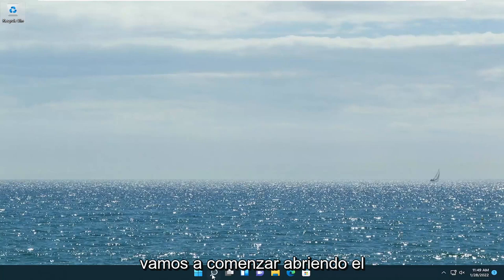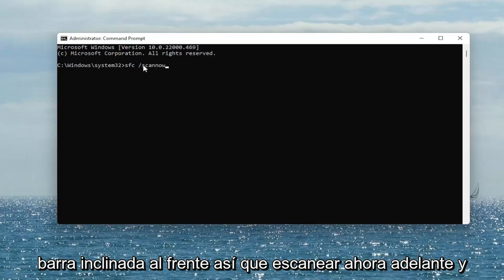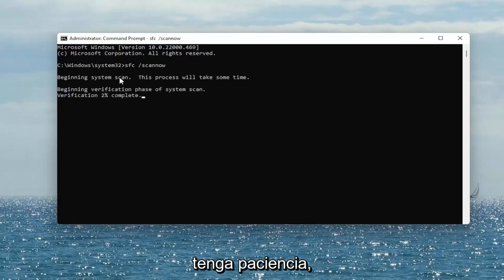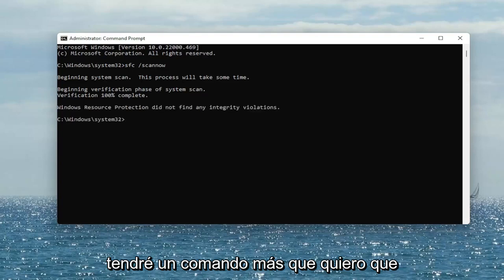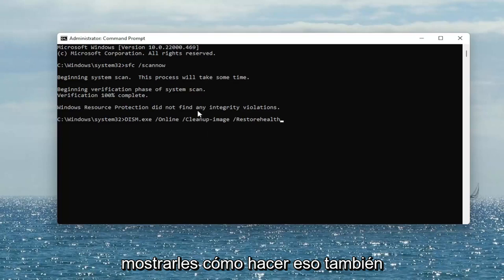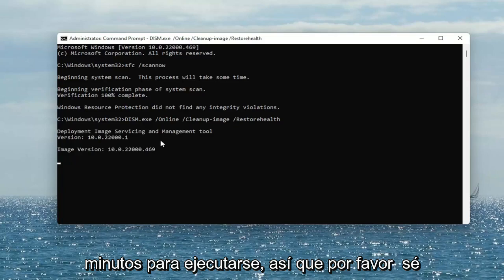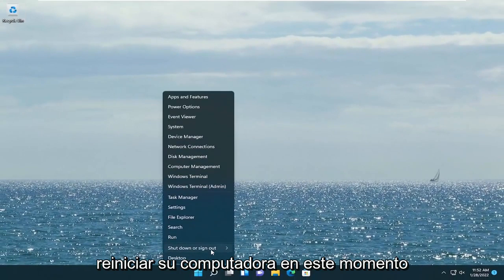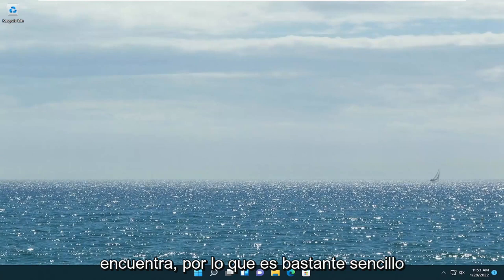SOLUCION kernel32.Dll Dynamic Link Library Error En Windows 11/10 [Tutorial]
Solucionar el error de la biblioteca de enlaces dinámicos 'kernel32.Dll en Windows 11/10 [Tutorial]

Comandos utilizados:
Sfc /scannow

El archivo Kernel32.dll es un archivo de biblioteca de vínculos dinámicos de 32 bits que se usa en Windows para administrar la administración de memoria, las operaciones de entrada/salida, las interrupciones, la sincronización y la creación de procesos. También expone la mayoría de las API basadas en Win32 a las aplicaciones, y si este archivo falta o se daña, aparece la pantalla de error KERNEL32.dll no encontrado. En este tutorial, describiremos soluciones que puede intentar corregir con éxito varios casos de errores de Kernel32.dll que puede encontrar en Windows 10.

Kernel32 Dynamic Link Library ocurre cuando intenta instalar ciertos controladores en su computadora. Este problema se informa principalmente en Windows 7, pero también se detecta en Windows 10 durante la instalación de ciertos controladores heredados. Si este archivo se corrompe o falta por completo en su computadora, puede esperar que ocurra un error relacionado con él cada vez que participe en un proceso que implique llamar al archivo Kernel32.dll a la acción.

Problemas abordados en este tutorial:
Error de biblioteca de enlace dinámico kernel32.dll
biblioteca de enlaces dinámicos kernel32.dll
biblioteca de enlaces dinámicos kernel32.dll windows 7